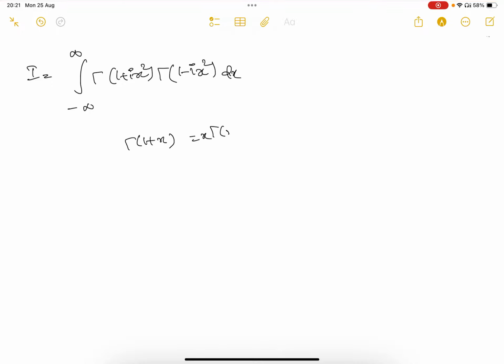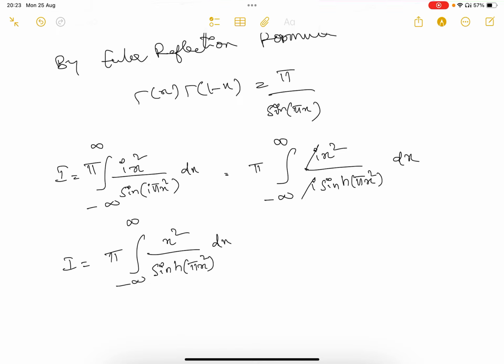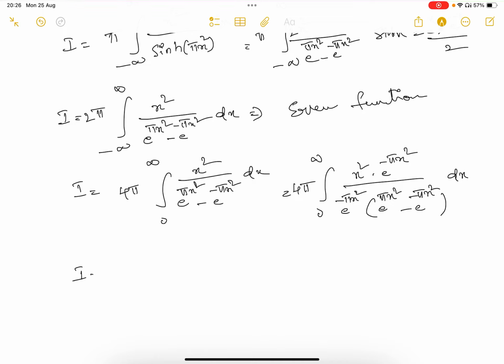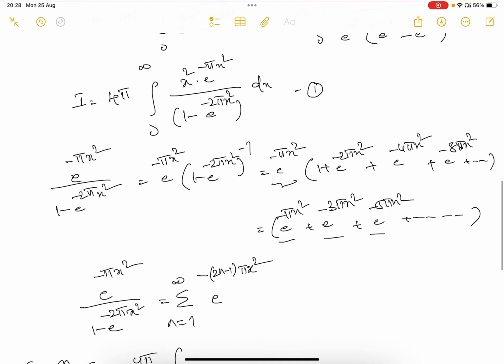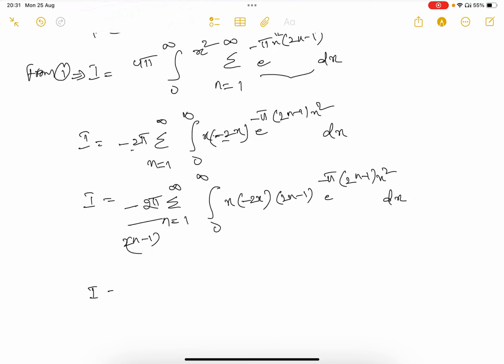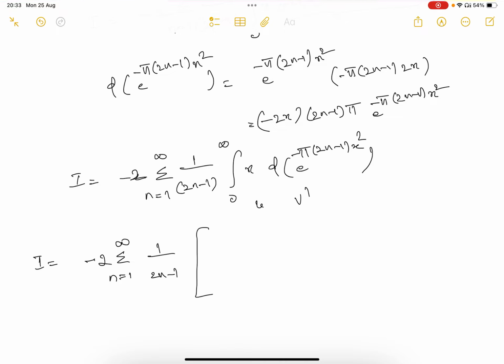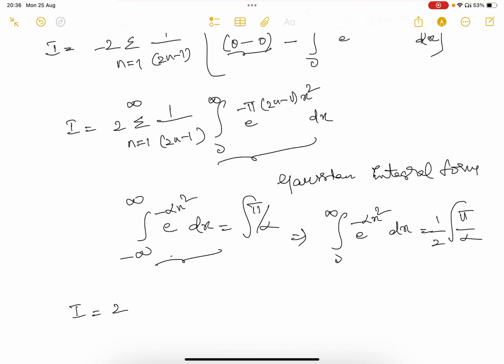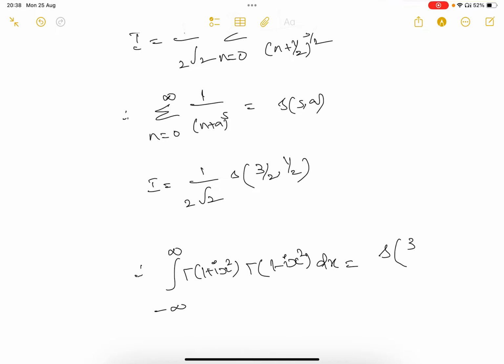Definite integration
Definite integration of Gamma(1+i x^2)Gamma(1-i x^2) and the limits are - infinity to infinity.